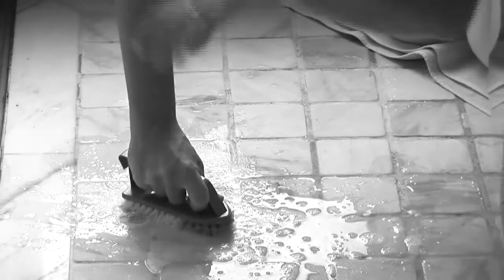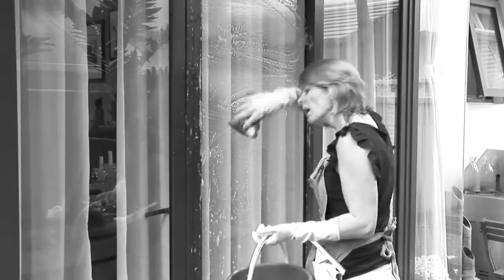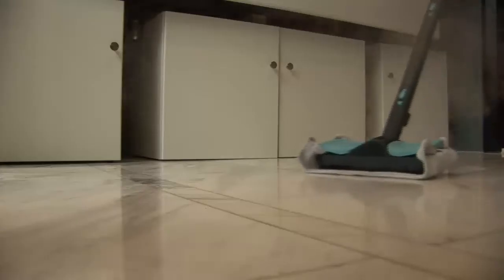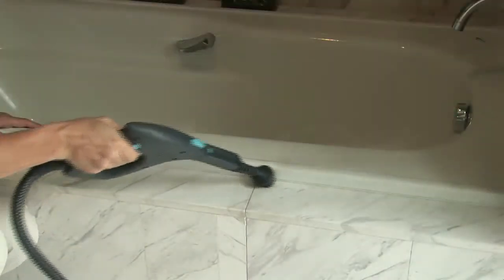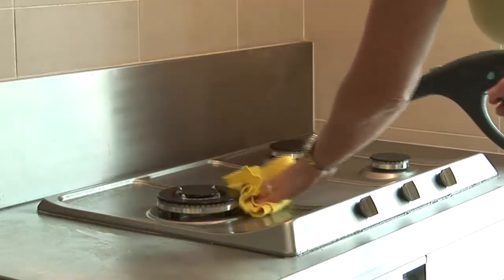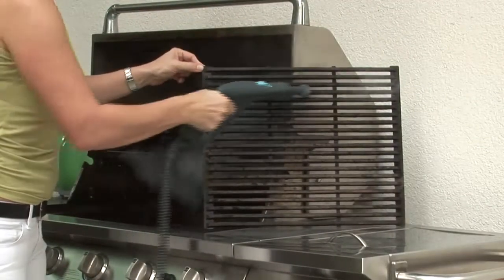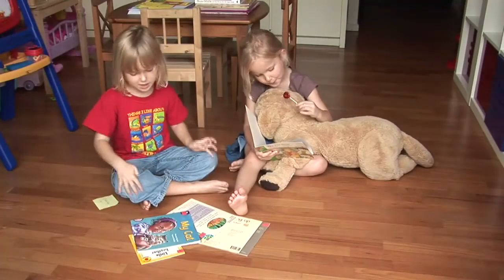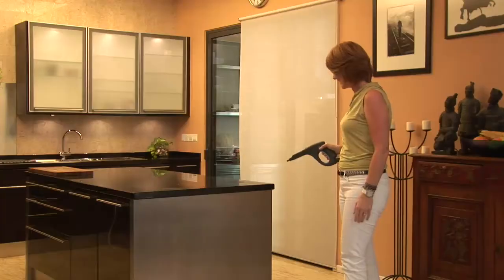Montiss Steam Cleaner Steam Supreme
•The Montiss Steam Supreme: Steam Cleaner and Steam Mop in one device.
•Powerful (4 bar) and versatile cleaning aide.
•The high temperature steam reasures hygienic cleaning for the best results.
•Cleans thoroughly without aggressive cleaning-detergents: environmentally friendly and cost-saving.